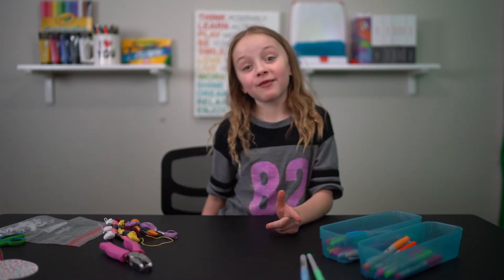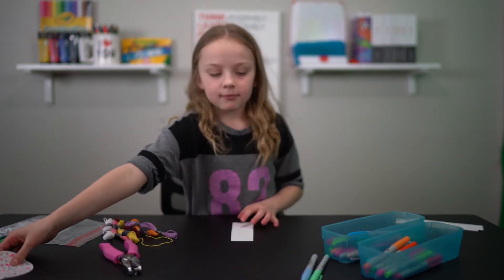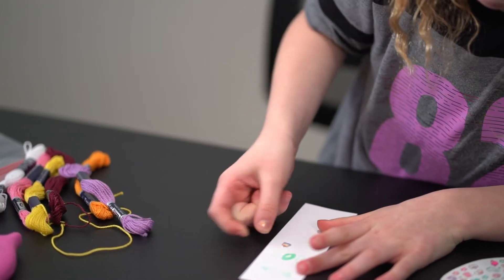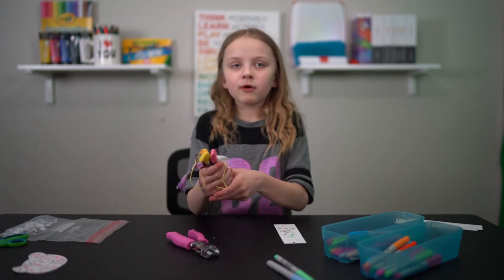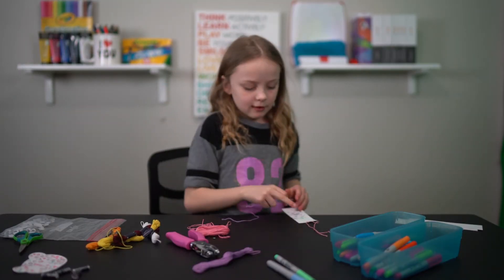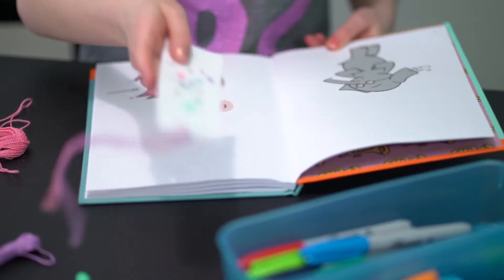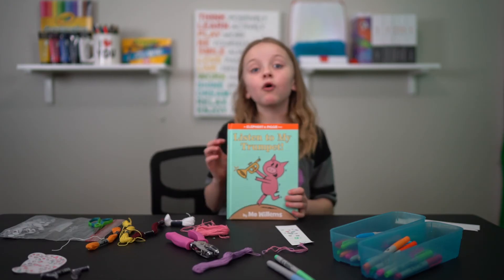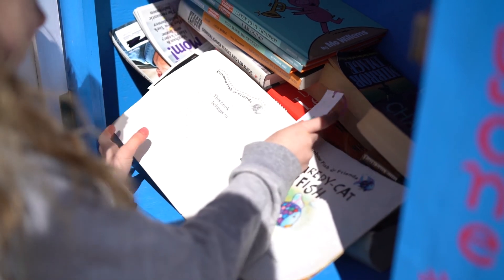Craft Time - Fun DIY Craft Bookmarks - Episode 1 - Creative Kid Crafts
In this episode of Craft Time, we showy you a super easy craft to do at home with minimal supplies!  It not only gives you quality time to spend together, but ignites the idea to read!

Show us what you made on our Facebook page!